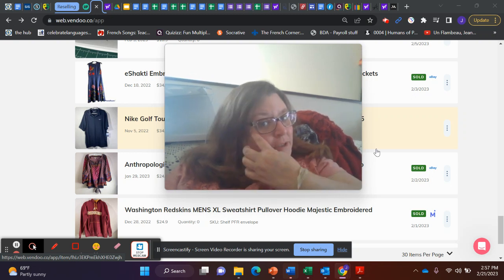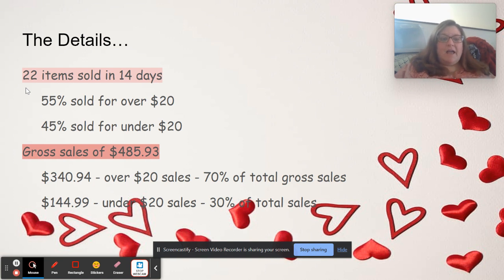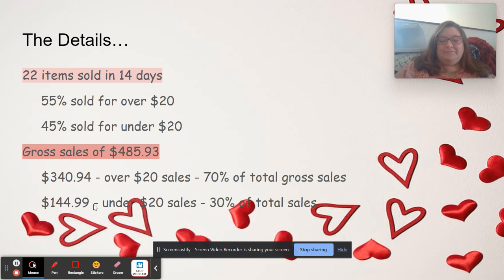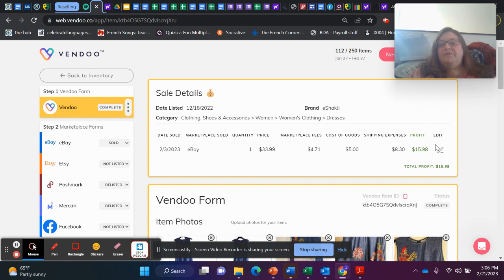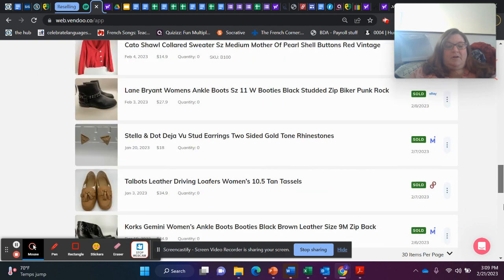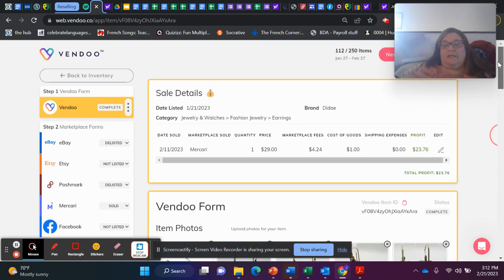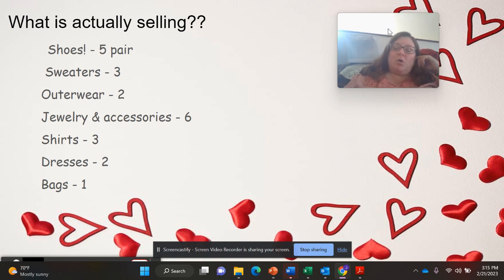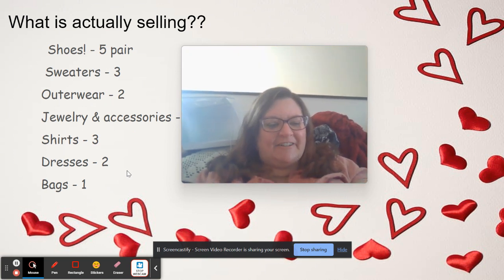First Half of February Sales Report 2023 Poshmark Ebay and Mercari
In this video I will share what has sold on Poshmark Ebay and Mercari for the first half of February